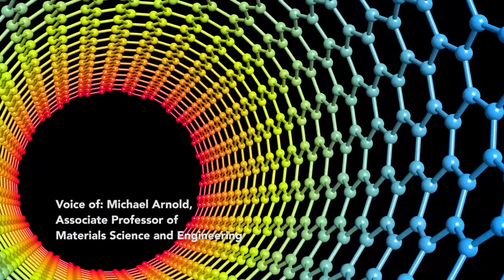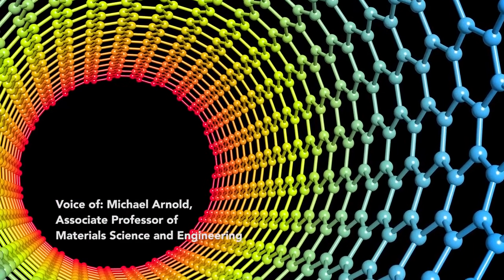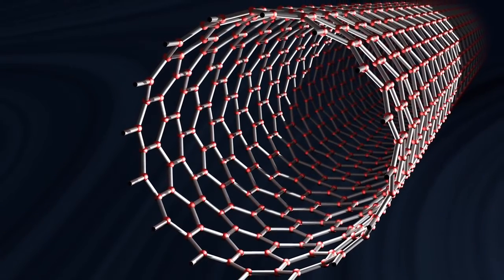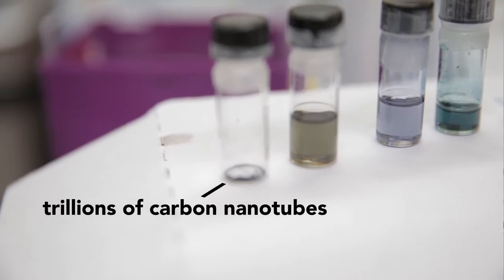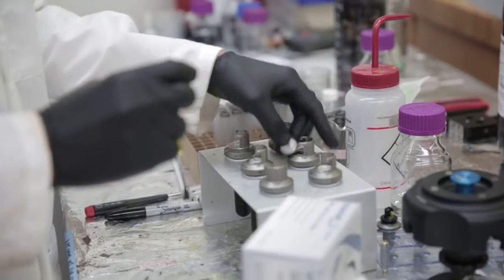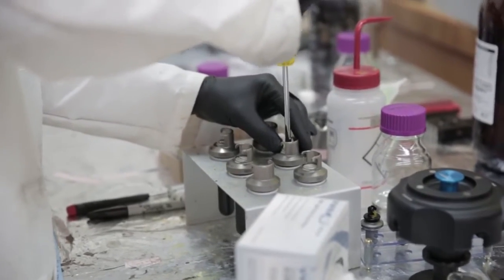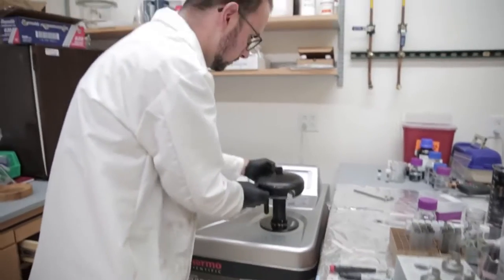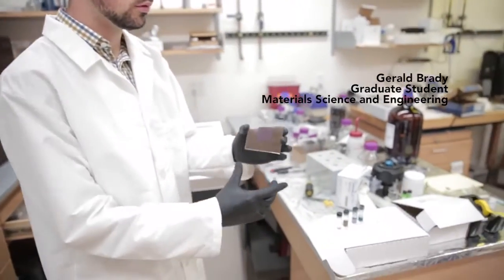For first time, carbon nanotube transistors outperform silicon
For decades, scientists have tried to harness the unique properties of carbon nanotubes to create high-performance electronics that are faster or consume less power -- resulting in longer battery life, faster wireless communication and faster processing speeds for devices like smartphones and laptops.

But a number of challenges have impeded the development of high-performance transistors made of carbon nanotubes, tiny cylinders made of carbon just one atom thick. Consequently, their performance has lagged far behind semiconductors such as silicon and gallium arsenide used in computer chips and personal electronics.

Now, for the first time, University of Wisconsin-Madison materials engineers have created carbon nanotube transistors that outperform state-of-the-art silicon transistors.